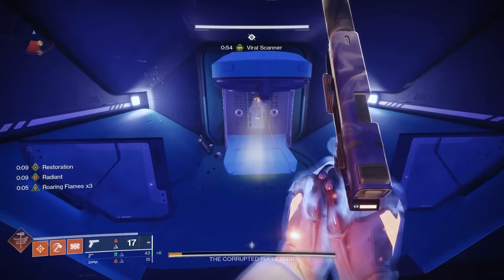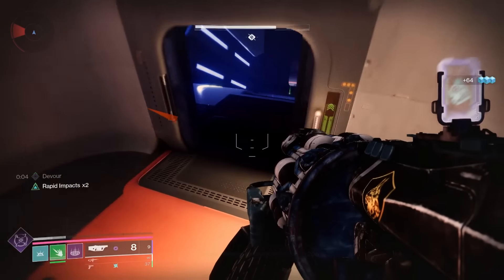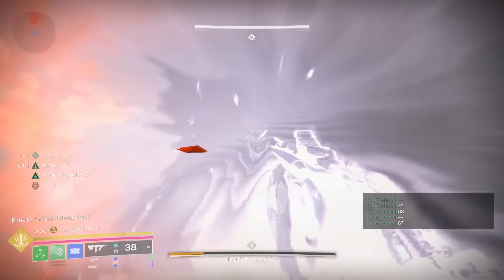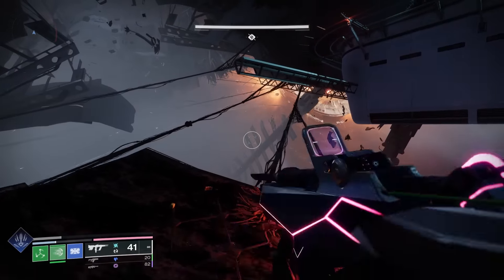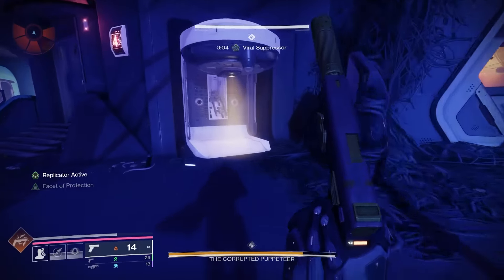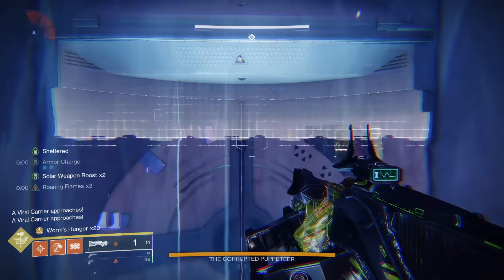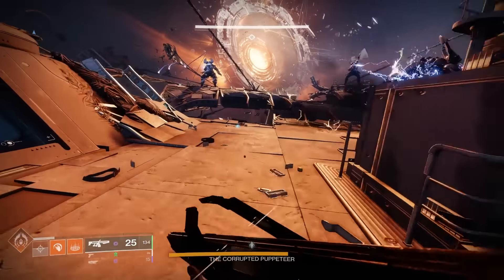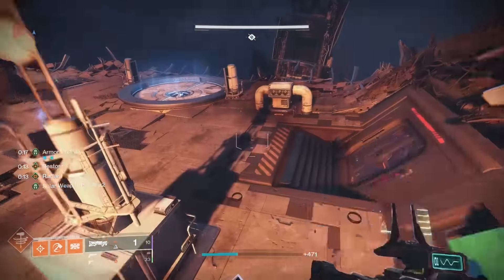If you're gonna solo Vesper's Host, don't do it on a Hunter.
vesper's host is the most difficult solo dungeon thus far, although that's mainly due to the corrupted puppeteer, specifically the boss damage phase.  i actually think everything else about this dungeon is incredibly approachable as far as the modern era of solo dungeons go. but man... that final boss is tough.

intro - 0:00
encounter 1 - 1:26
encounter 2 - 4:14
encounter 3 - 12:20

loadouts used for final boss:

titan: solar w/ roaring flame/sol invictus and fragments that boost radiant/resto effects. aberrant action/parasite for damage. solar siphon/loader/holster.  heavy handed/hands-on for super energy.  high resilience.  healing grenade.  switch from loreley (non-boss) to pyrogale (boss).

warlock: solar song of flame w/ touch of flame and your choice otherwise, with fragments that boost radiant/resto effects.  choir of one/edge transit w/ auto loading for DPS and a mykel's reverence as a primary.  void/strand siphon, void surge swap when going to the boss.

hunter: prismatic w/ threaded spectre or winter's shroud (whatever is working for you) and stylish executioner.  the call (w/ one for all at least), heliocentric w/ heal clip and incan for sustain (heal clip goes crazy here), anarchy is my loadout the whole time, no weapon swaps.

pre-boss damage: i used a caliban/cyrtararchne class item w/ threaded spike.  cytararchne to trigger woven mail in dangerous situations like the red room.  fragments: blessing, dawn, protection, devotion, purpose (for healing on orb pickup).  armor mods are defensively focused, heavy ammo finder x2 while farming, swapping as needed.

boss damage: switch to celestial nighthawk, double arc surge w/ recuperation, arc/strand siphon. make orbs as best you can. celestial nighthawk swap happens after i get in the launcher so that i can make orbs with my previous helm on the way up.  max res/recovery if possible

edited by: xVauda (twitter/Twitch)

Datto is now partnered with Maingear! Check the link to get yourself a new PC